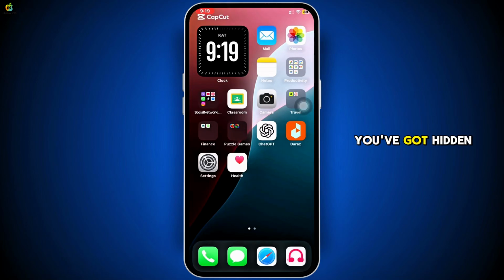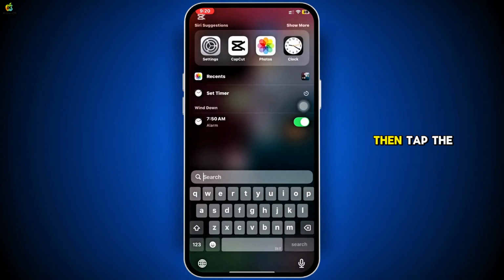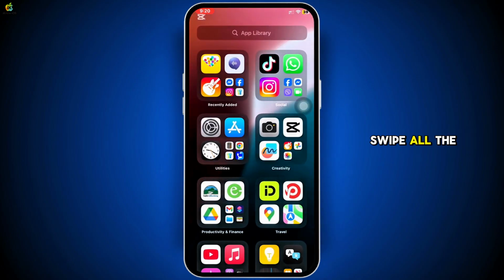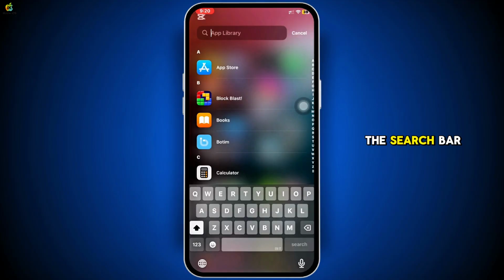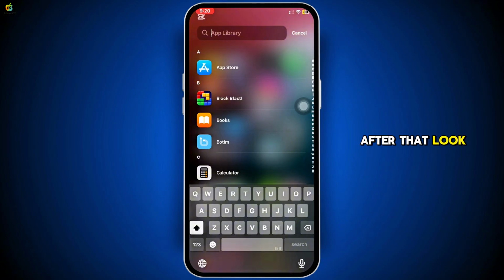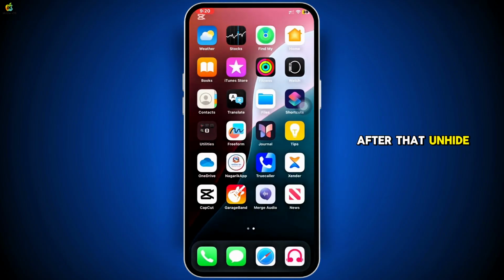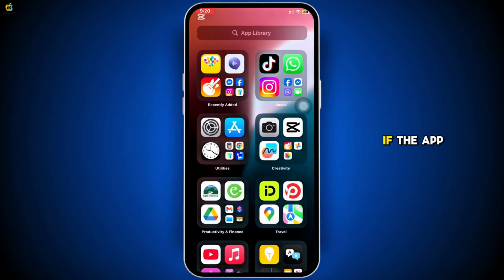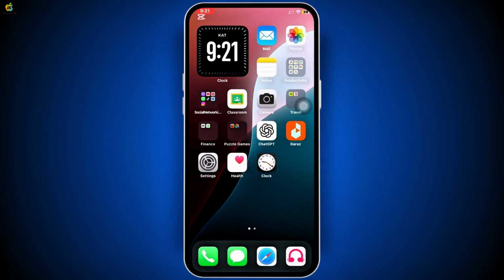How To Find Hidden Apps On ANY iPhone | Unhide Hidden Apps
Can’t locate an app you know is installed? This 2025 guide shows you how to uncover and unhide apps on any iPhone, step by step.

In this video, you will learn:

- How to use Search and the App Library to reveal hidden apps
- How to unhide Home Screen pages and individual app icons
- How to check Screen Time or Content & Privacy Restrictions that hide apps
- How to view hidden purchases in the App Store and re-download them
- Privacy tips to control which apps stay hidden (and why)

Bring every app back into plain sight and keep your home screen organized.